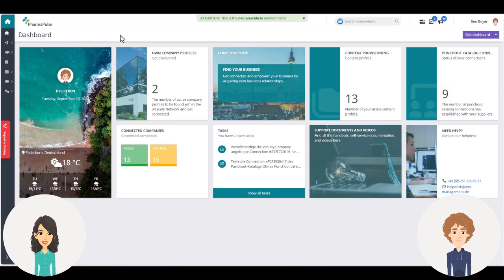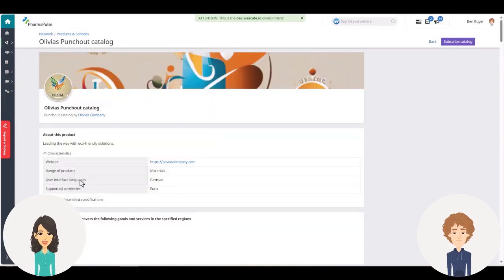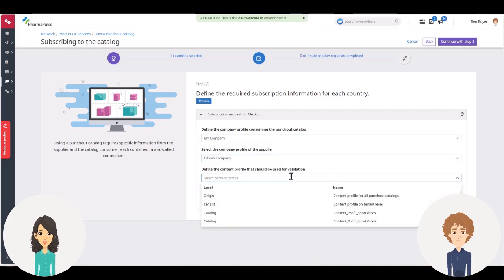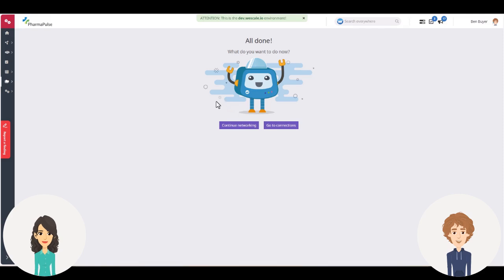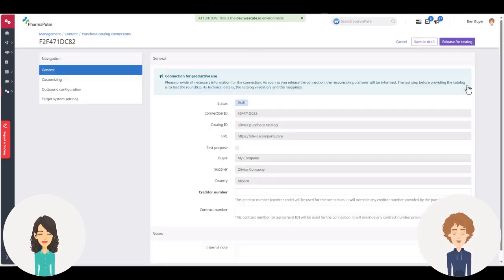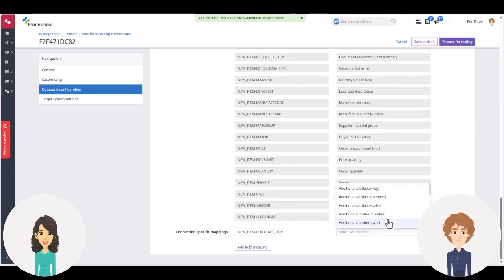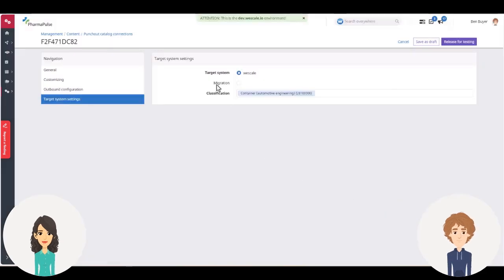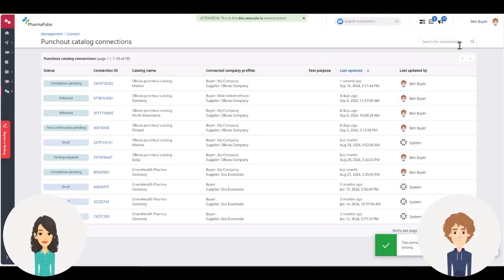Integrating Punchout catalogues into the wescale network – for purchasers WPSM Tutorial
Want to know how integrating a punchout catalogue works from a purchasing perspective in the wescale Network, from subscription and connection processing to approval? Then you've come to the right place, because this tutorial takes you through the entire process.  For anyone who wants to actively manage, configure or approve punchout connections in purchasing. Our virtual host guides you through all the important steps in a structured, comprehensible and direct manner within the system.

📖 CHAPTER OVERVIEW
00:00 Introduction: Subscribe to the punchout catalogue – clarify any uncertainties
00:30 Step 1: Find the catalogue or supplier in the network
01:06 Step 2: Start the wizard & check the requirements
01:38 Step 3: Define the content profile & countries
02:01 Step 4: Find and open connection in the system
02:45 Step 5: Customise content and catalogue description
03:35 Step 6: Outbound configuration and mapping
04:16 Step 7: Target system settings and classifications
04:47 Step 8: Migration of existing catalogues
05:11 Step 9: Release catalogue for testing
05:25 Conclusion & support

👨‍💻 WHAT YOU WILL LEARN IN THIS TUTORIAL:
• Check requirements: business relationship, content profile & country setup
• Edit connection completely: supplier data, description & images, outbound configuration, target system settings, migration options
• Start release process & trigger automatic notifications to responsible parties

👥 TARGET GROUP:
• Purchasing key users
• System administrators & project managers
• Advanced users who configure punchouts independently

📌 TIP:
When setting up, make sure that the data in the connection and target systems is consistent. You can find further information in the support portal or in our supplementary tutorials.